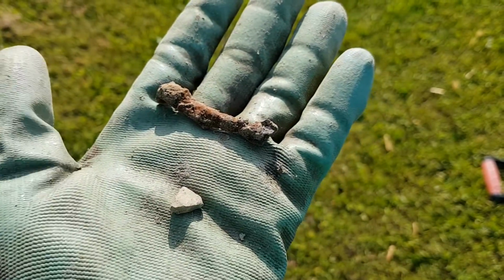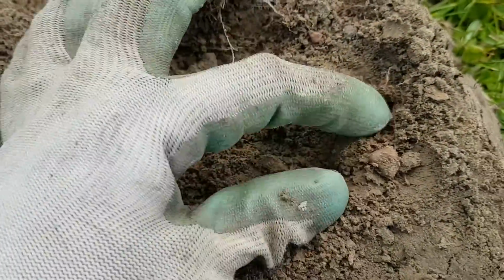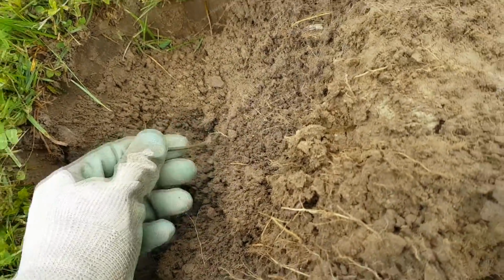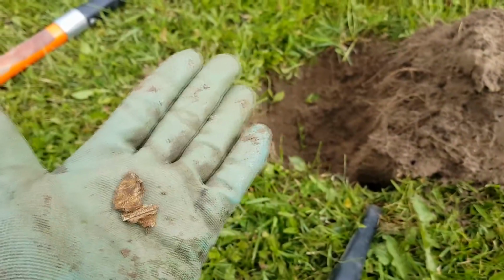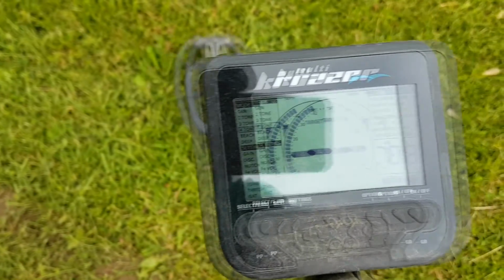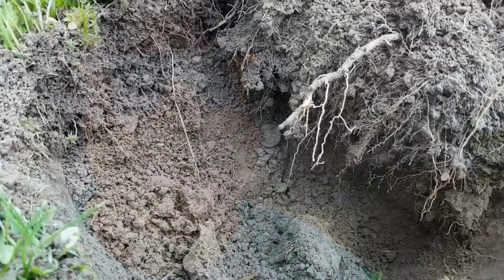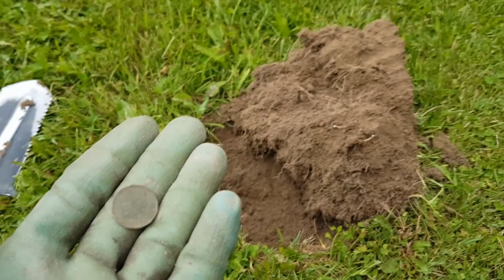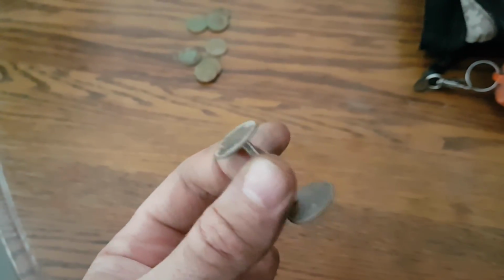Metal Detecting - Makro Kruzer 19Khz Testing and The Final Word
Lets try 19khz somewhere the Kruzer has already pounded. Can we pull more out of a spot that has been beat to death, and then beat again by the Kruzer in 14khz mode. Short answer yes. Yes you can! We also see the Kruzer's imitation of a Canadian Goose. Its a pretty good one too. As always we'll have fun. Even as I trick you into learning...